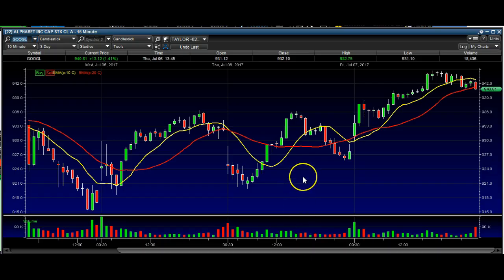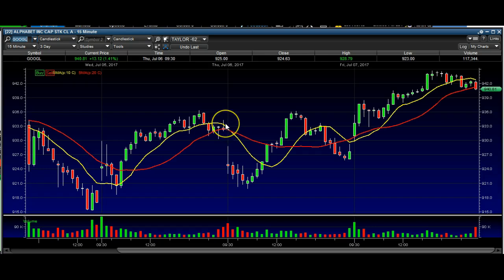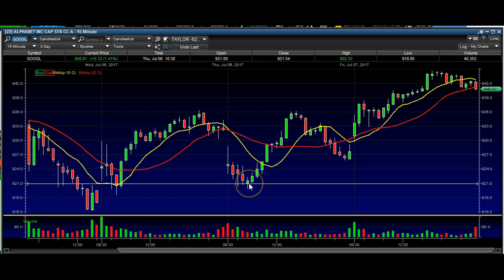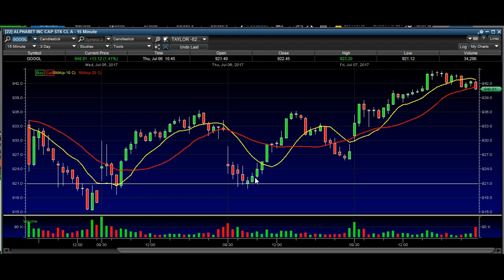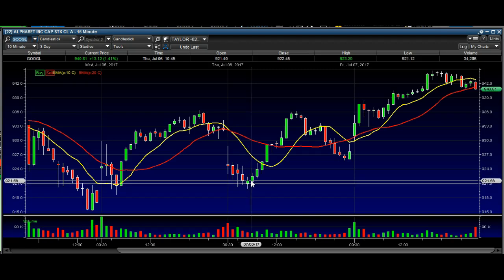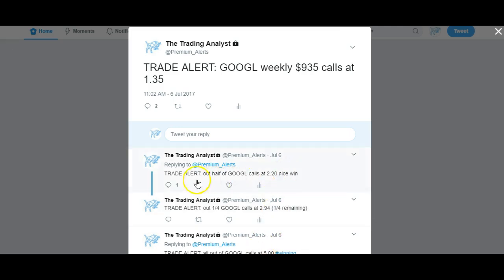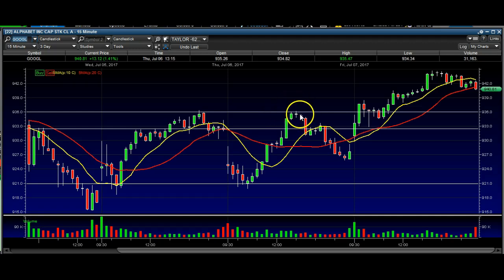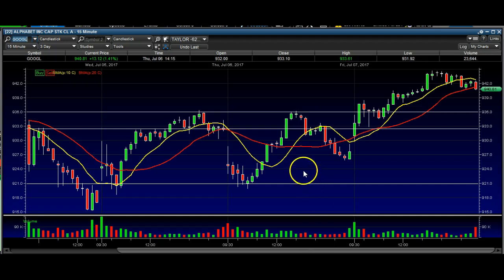7/8/17 How I Made 400% on $GOOGL Weekly Options